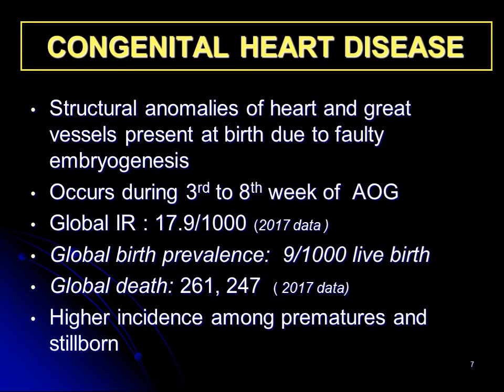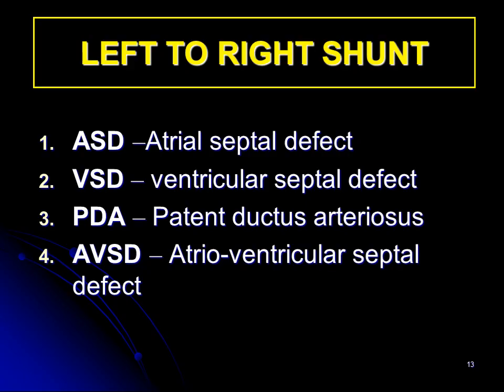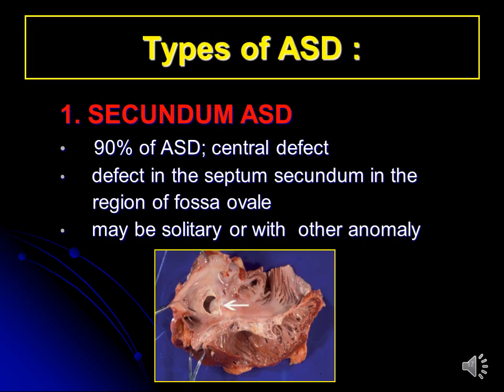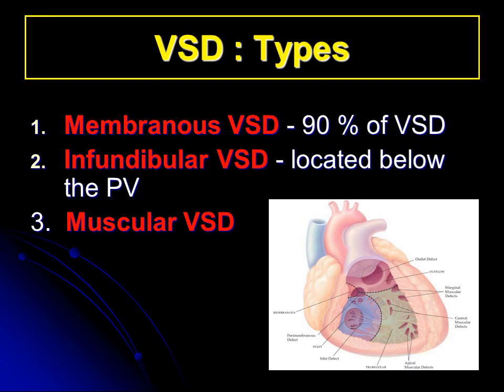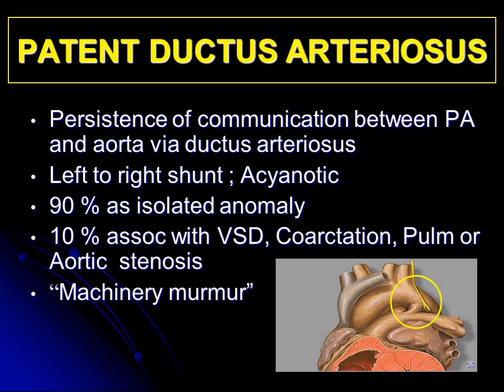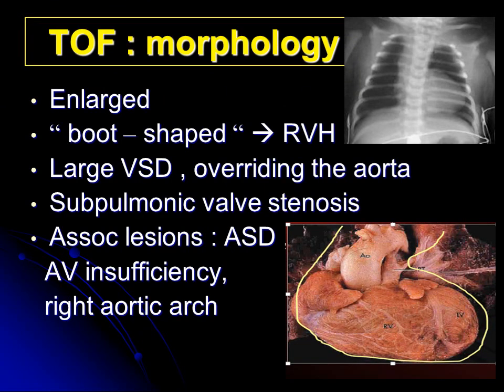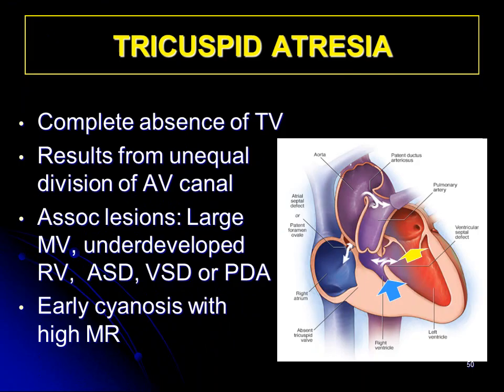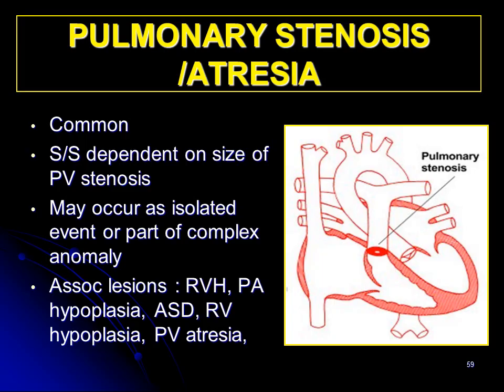12.2 - HEART (CHD) PART 3